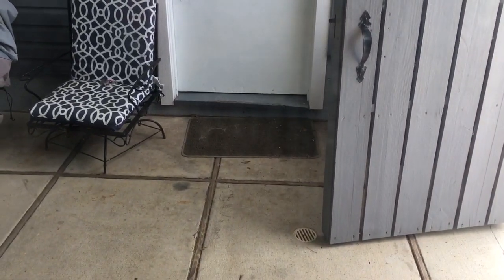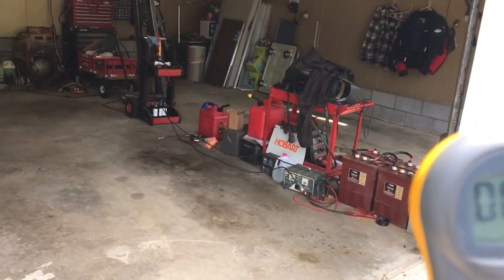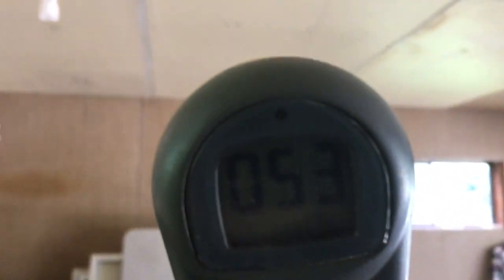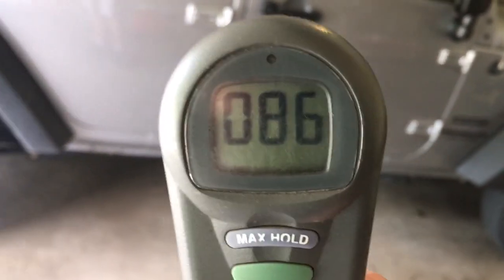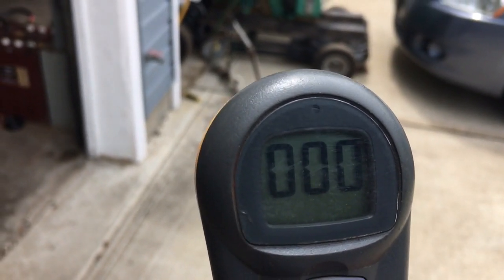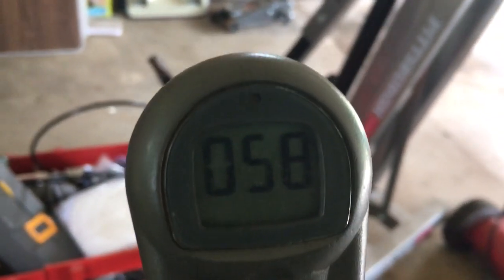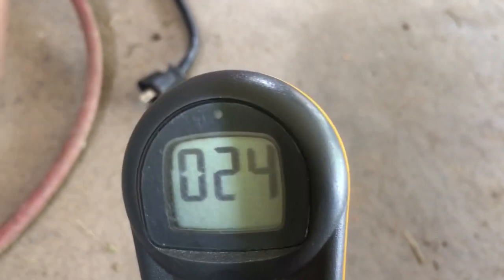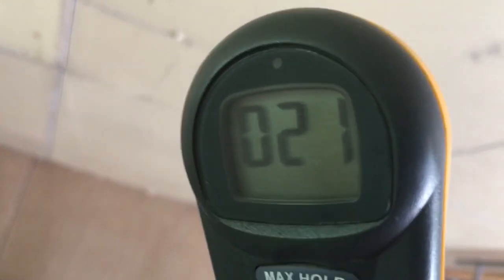Running generator in garage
How much carbon monoxide my propane generator causes.  This video shows how much carbon monoxide is in my gargare after running the propane generator for around 20 minutes. Both garage doors were open, and the generator was moved to the edge of the gararge. The generator is an Onan job 7500 Watts.